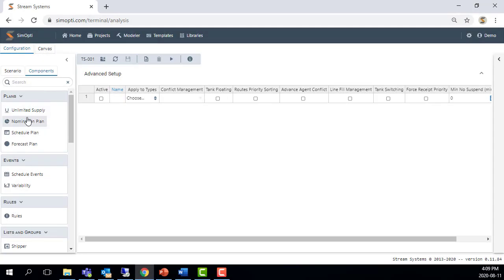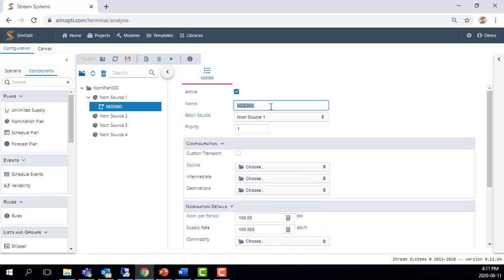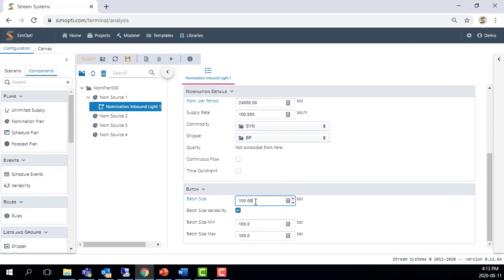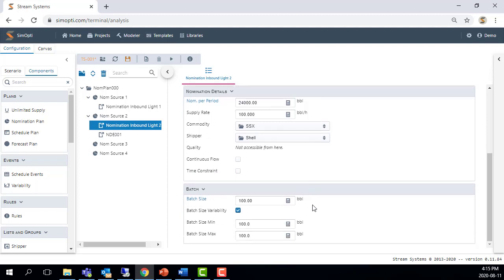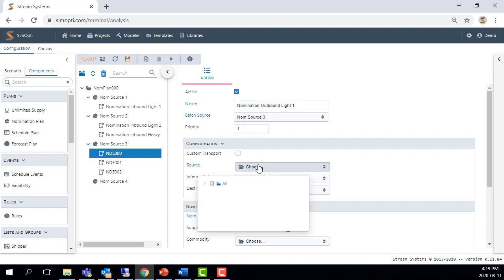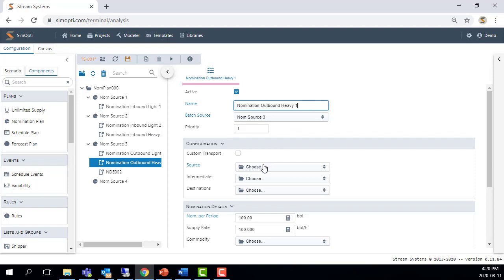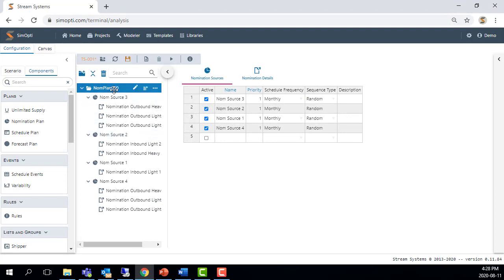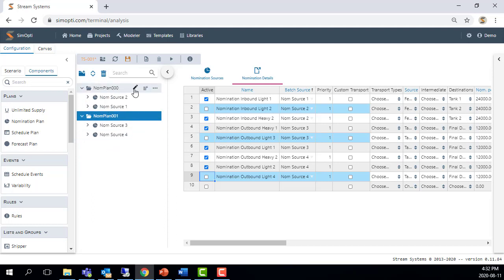SimOpti Tutorial 05 - Nomination Plan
Configuration of the Nomination Plan as detailed in the Facility Simulator Tutorial Manual, covering:
-Nomination Plan
-Nomination Source
-Nomination Detail